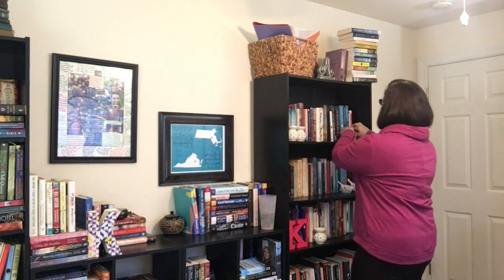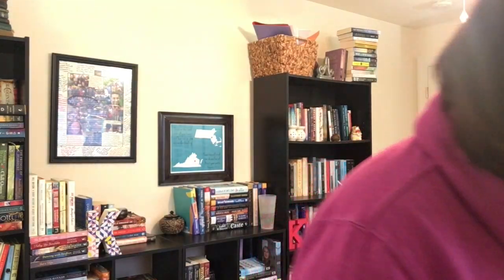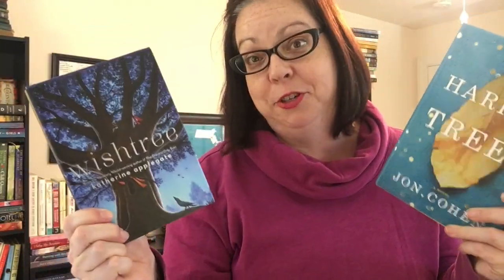DO I HAVE THAT BOOK || Christmas Edition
I saw this idea from @lindseyslittlelibrary and @SarahsNightstand and knew I had to do it. Be sure to check out their videos as well!

I challenge all my friends doing Vlogmas!

Prompts:
1. Elf's Name
2. Winter Wonderland
3. Tree
4. Stocking Stuffer
5. Family
6. A Holiday Movie Title
7. Something on your wish list
8. Present: A Book you plan on giving
9. Gather: A place you would spend the holidays
10. A Tacky Relative
11. Ugly Sweater - A book with a not so beautiful cover
12. Kissing Under the Mistletoe

Amazon Bookish Wishlist
Let's be friends!